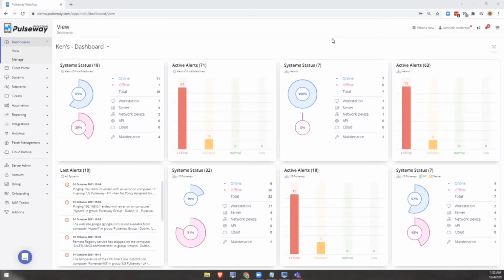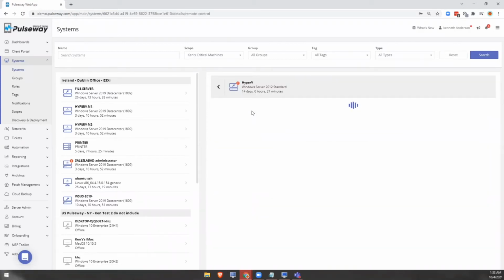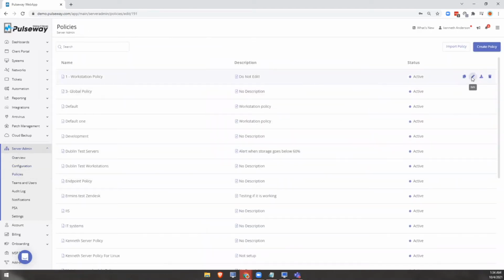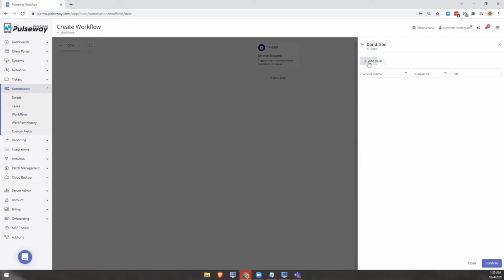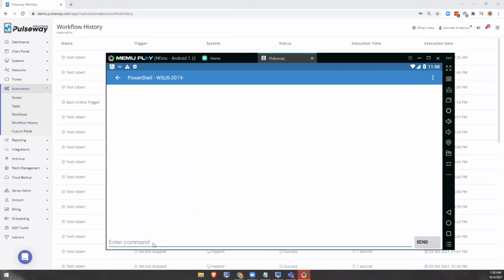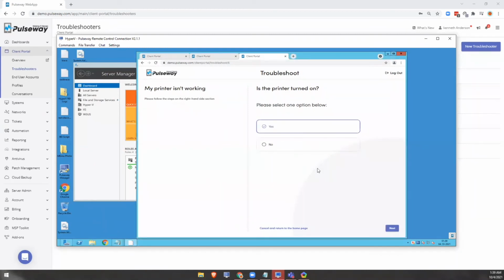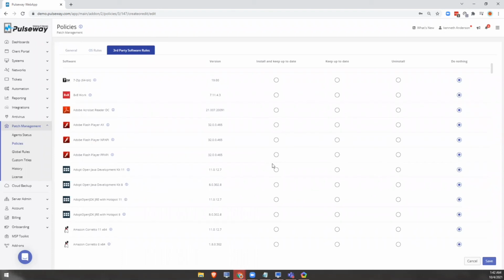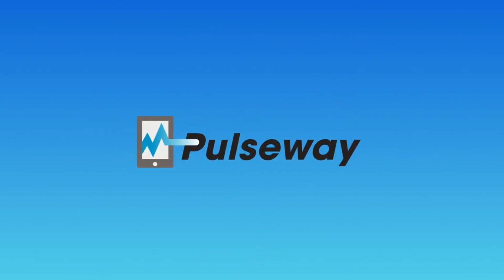Pulseway RMM - On-Demand Demo